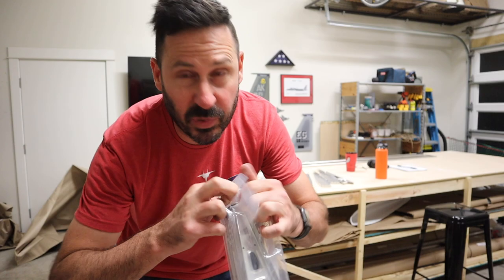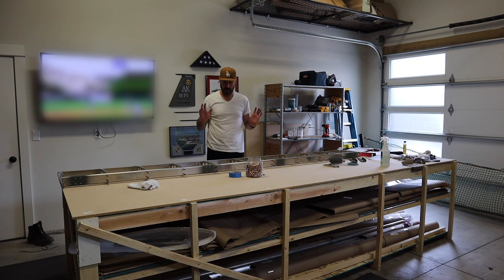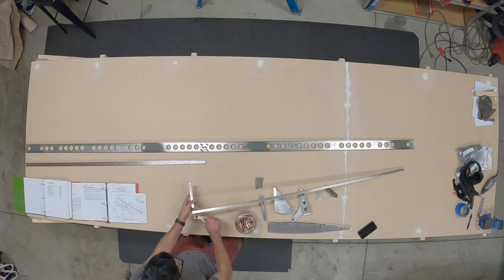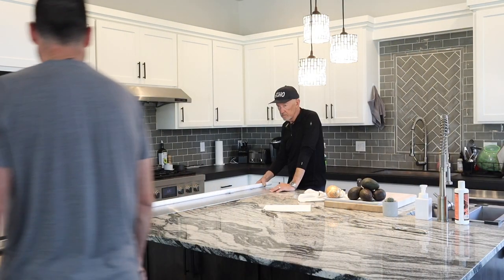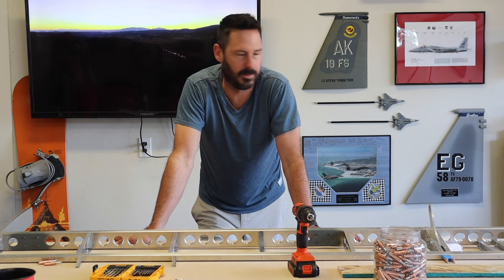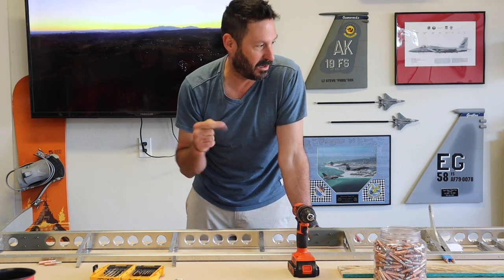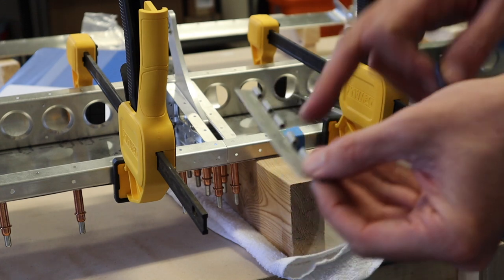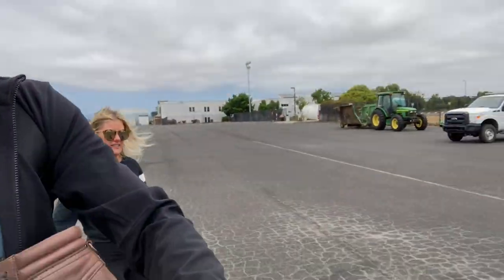RANS S-21 Ep 4 LONGFORM Horizontal Stab & Elevator Build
I  build the Outbound's horizontal stabilizer again, NOT WITHOUT MISTAKES! I then have to pause awaiting dimple dies and microstop in order to flush rivet the center part of the skins. So I move on to the laborious elevator and trim tab. I eventually finish up everything including the stab tips, but not the balancing. I'll do that after paint.